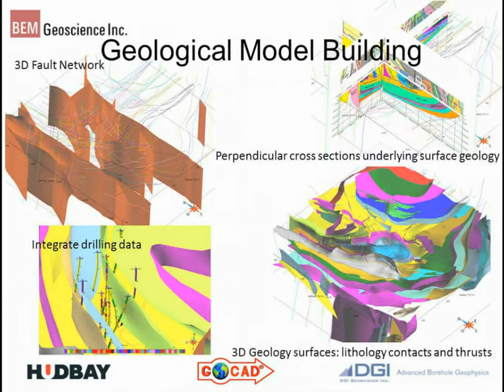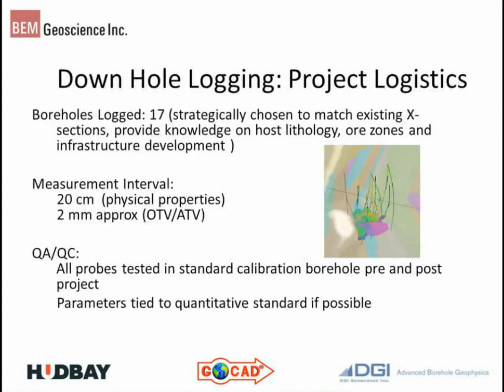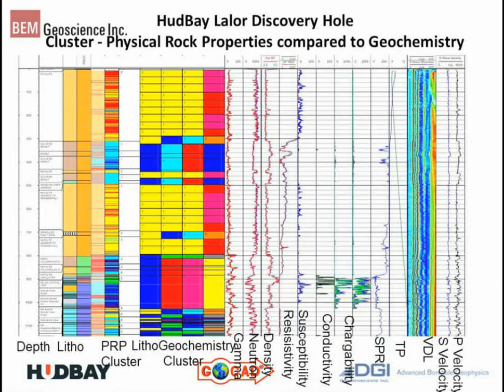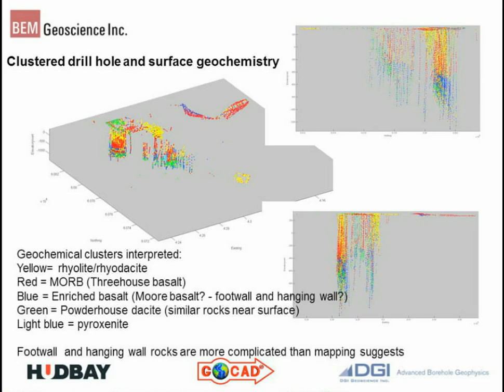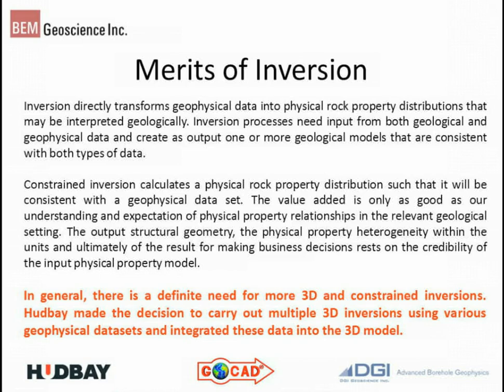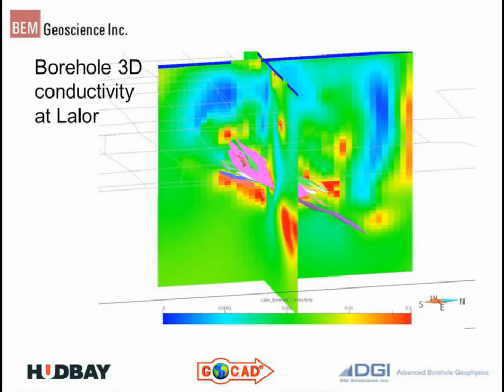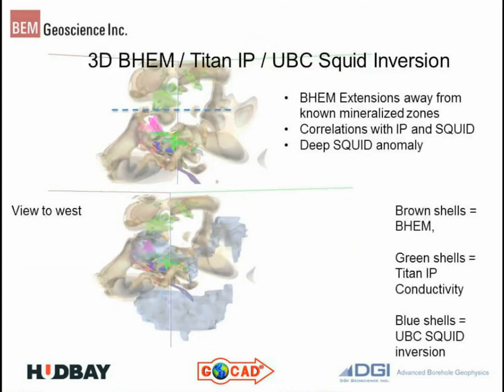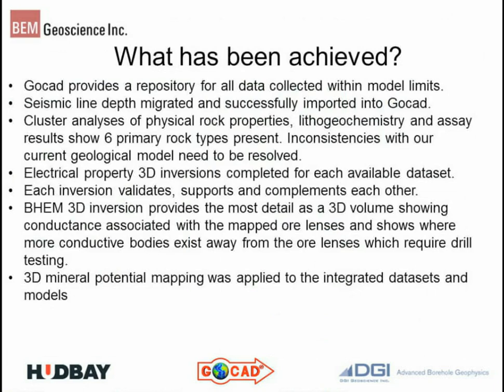21- Multi-disciplinary 3D Data Integration at Snow Lake (Chisel Basin)- Bruce McMonnies, 2014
3D integration of geologic models, physical rock properties, lithogeochemistry, and constrained magnetic, gravity, ZTEM, Titan, and BHEM inversions, Lalor VMS deposit, Manitoba, Canada.

Presented by Dianne Mitchinson on behalf of Bruce McMonnies (BEM Geoscience Inc.) at the BC Geophysical Society (BCGS) Fall Symposium, Vancouver, Canada, 2014.